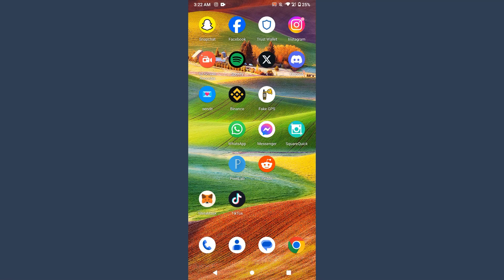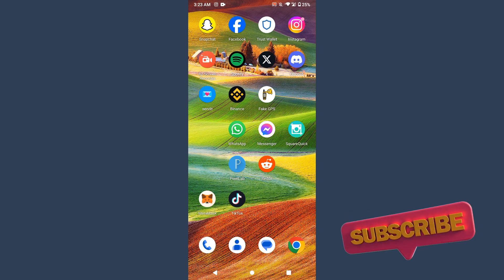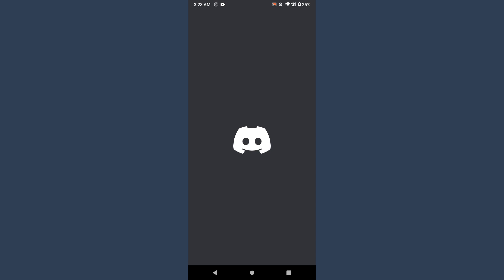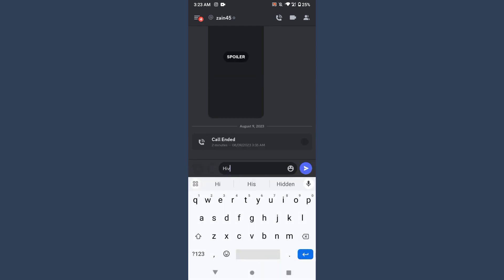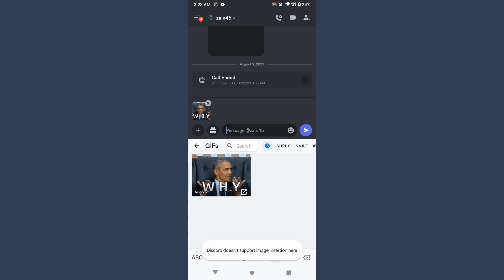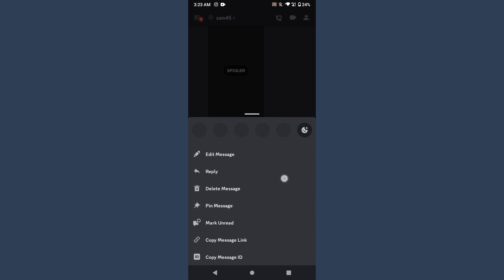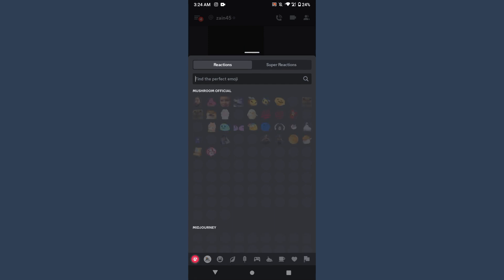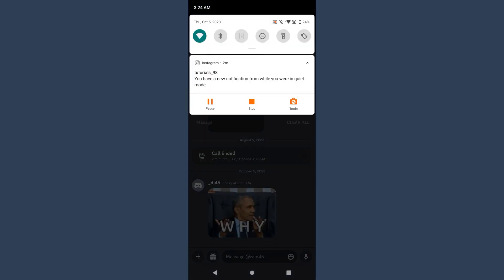How to favorite gifs on discord mobile - Full Guide